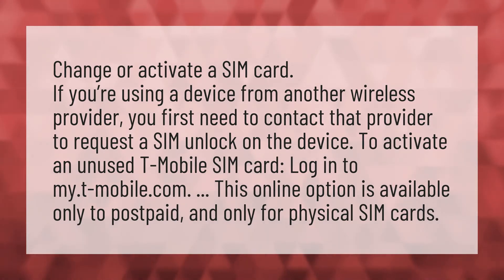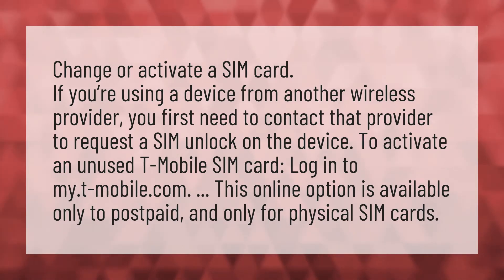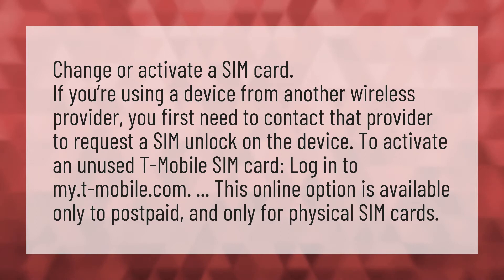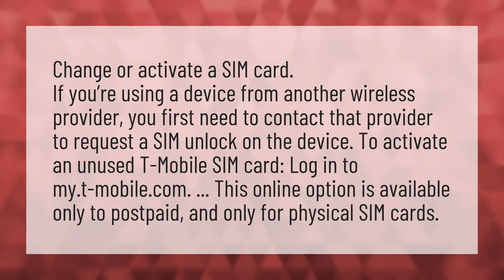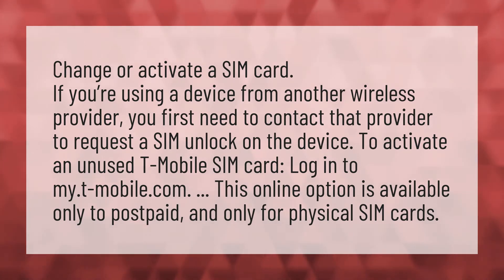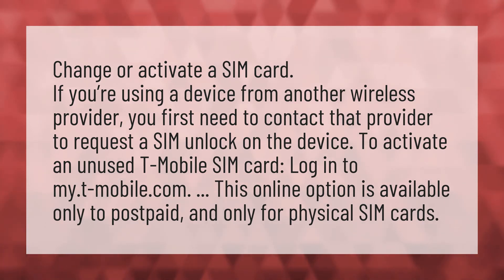Can I activate a SIM card online tmobile?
Activate TMobile Sim • Can I activate a SIM card online tmobile?